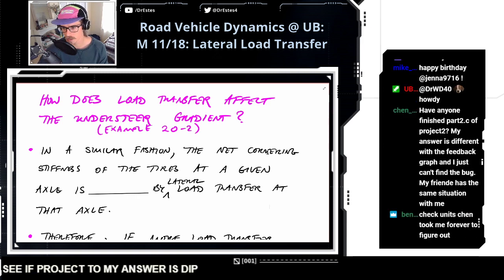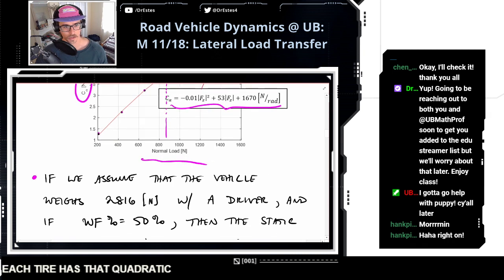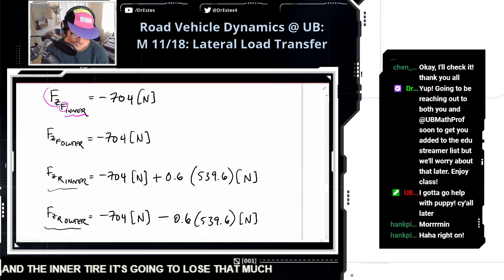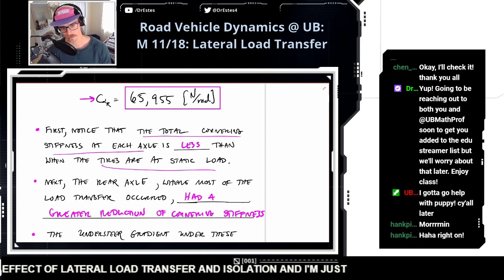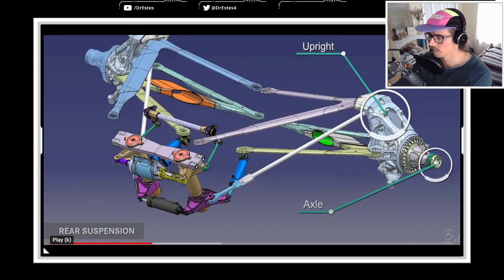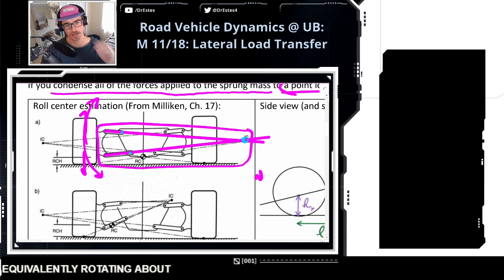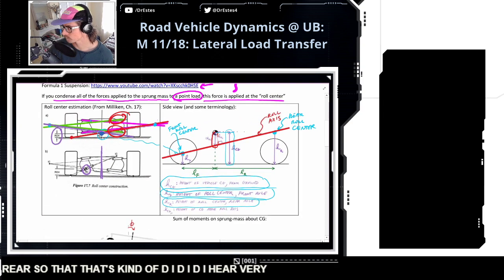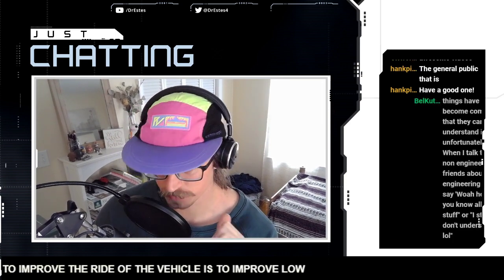Road Vehicle Dynamics (11/18): Lateral Load Transfer During CORNERING (2)